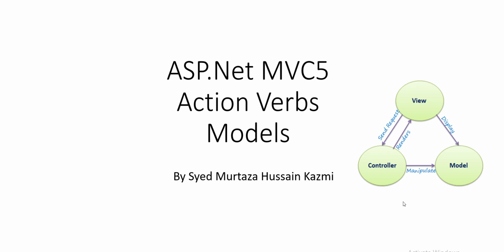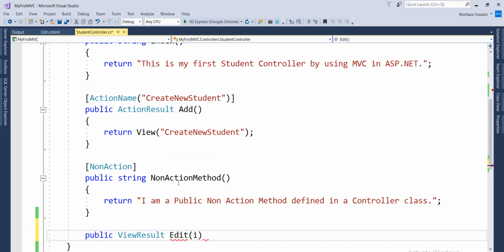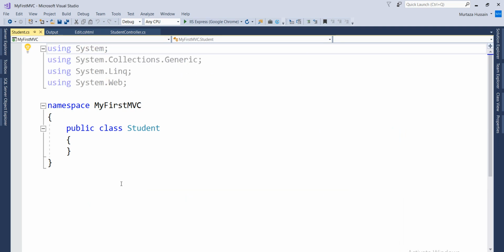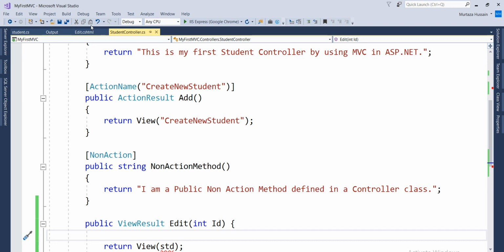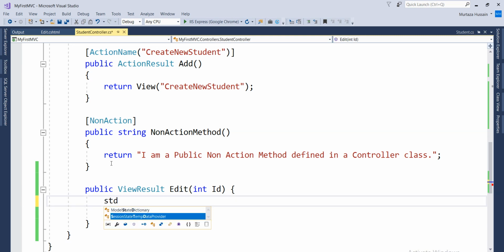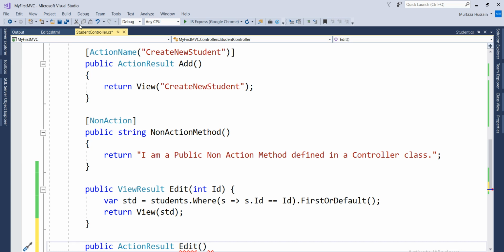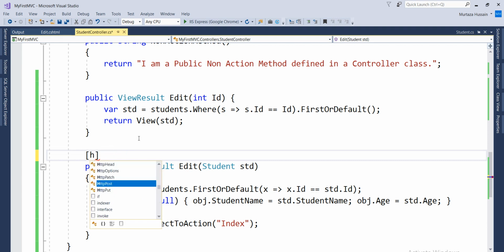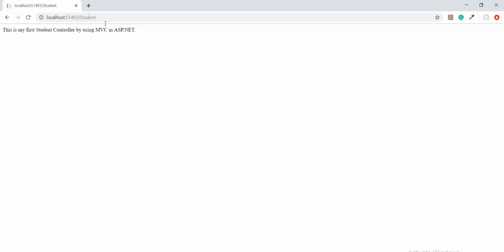ASP NET MVC 5 Action Verbs and Models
The ActionVerbs is used to control the selection of an action method while the Models maintain and hold the data of an application. Models use Dynamic properties to store the data and they are the representation of the Business Logic and link with the Database.